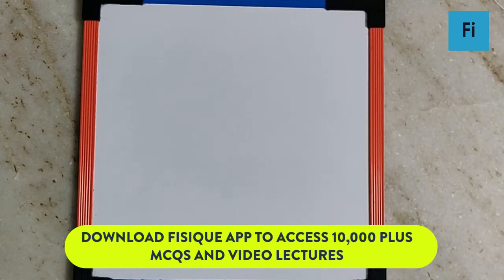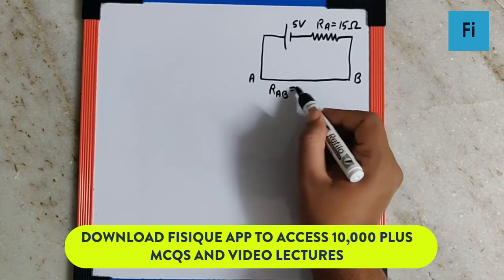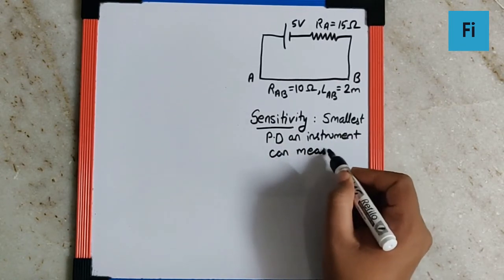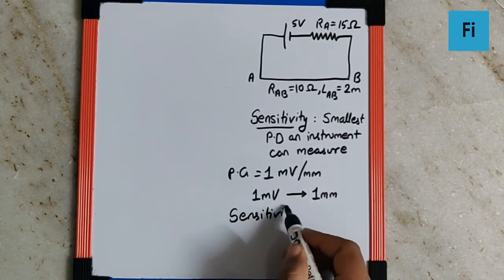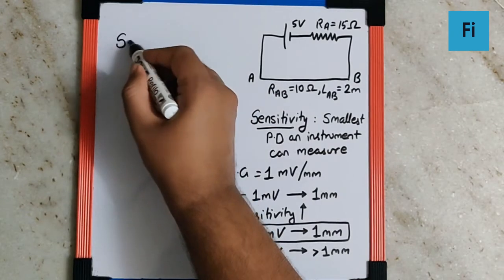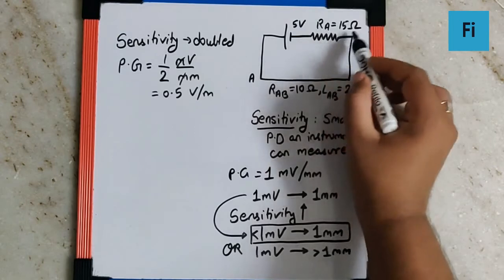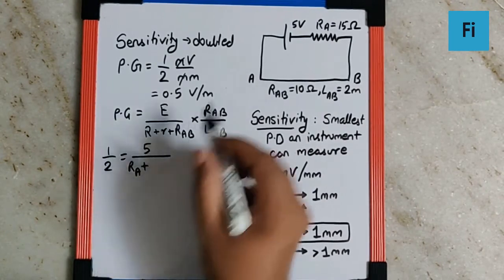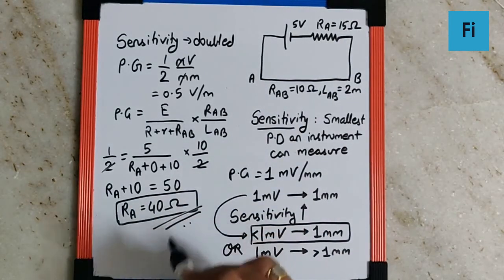A potential gradient of 1 mV/ mm is set up along a potentiometer wire ab. To double its ...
A potential gradient of 1 mV/ mm is set up along a potentiometer wire ab. To double its sensitivity, RA must